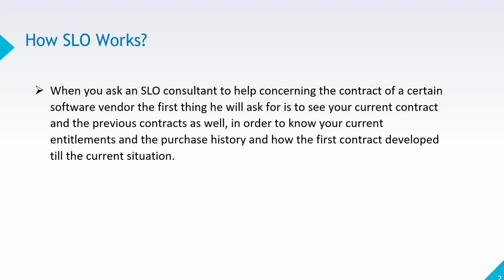SAM Free Course - Lecture 11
How SLO Works